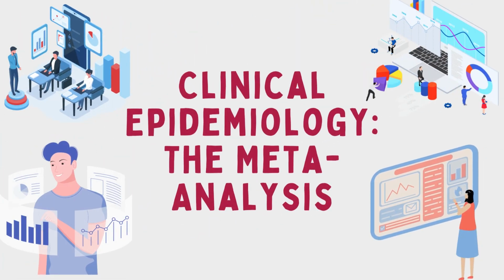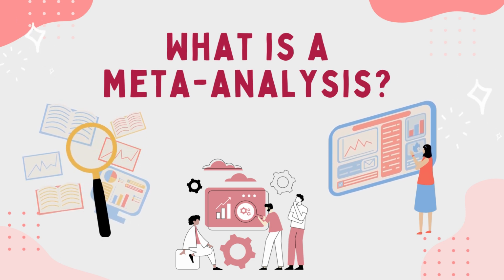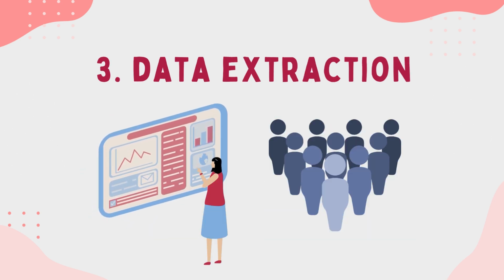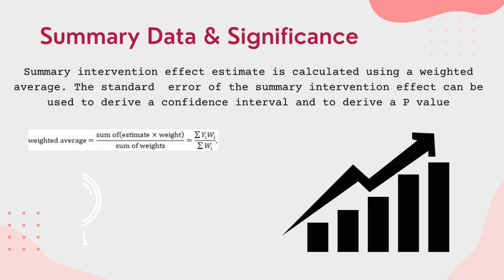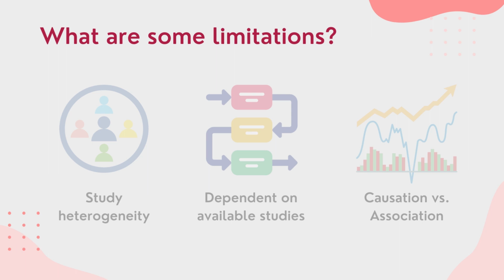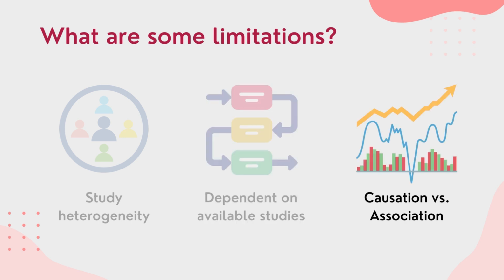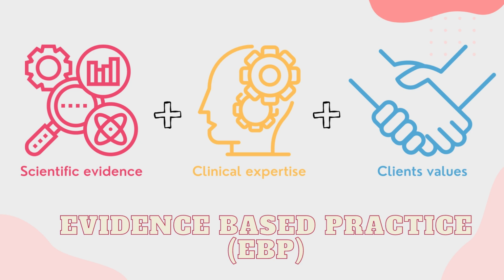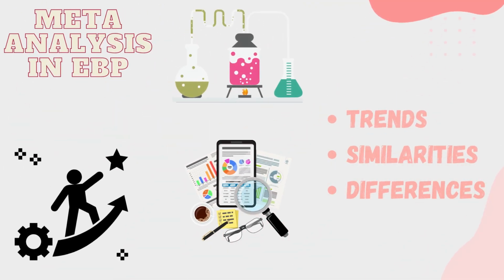What is a Meta-Analysis? | Clinical Epidemiology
This video will detail the realm of clinical epidemiology. More specifically, we will examine the meta-analysis and its role in clinical research. The meta-analysis is a process to synthesize findings of multiple independent quantitative studied to calculate an overall “effect” size using statistics. In our presentation we will firstly go over how clinicians use meta-analyses to inform evidence-based practice and the purpose for performing this type of research. Then we will dive into the topic of how meta-analyses are conducted, the statistics behind the science of clinical epidemiology, as well as how sample size “n” affects the results. Meta-analyses can also contain flaws, we will teach viewers to recognize and react appropriately when encountering data that may be flawed. Furthermore, meta-analyses and evidence-based data may be tough to read due to complicated intricacies such as differences in sample size or variability (heterogeneity) in approach and findings (treatment effect). Therefore we will make it imperative to go over these intricacies and present the foundations of evidence-based medicine and statistics. To conclude, the video will present a case study of how the use of the meta-analysis has changed the way we practice and use medicine in today’s society. The video was checked by expert Mark Phillips, who provided insight and feedback.

This video was made by McMaster University students Karanvir Nayyar, Sunmeet Singh, Nikhil Uppal, and Alliya Naseer in collaboration with the Demystifying Research McMaster Program.

References:

ASHA. (n.d.). Evidence-based practice (EBP). American Speech-Language-Hearing Association.

Deeks, J. J., Higgins, J. P. T., & Altman, D. G. (n.d.). Chapter 10: Analysing Data and undertaking meta-analyses. Cochrane Training.

Field, A. P., & Gillett, R. (2010). How to do a meta-analysis. British Journal of Mathematical and Statistical Psychology, 63(3), 665–694.

Haidich, A.B. (2010). Meta-analysis in medical research. Hippokratia,14(1), 29-37.

Imrey, P. B. (2020). Limitations of Meta-analyses of Studies With High Heterogeneity. JAMA Network Open, 3(1), e1919325.

Kelly, R. (2022, March 21). Evidence-based practice. Evidence-Based Practice.

Shuttleworth, M. (2023). Meta-Analysis. Explorable.com.